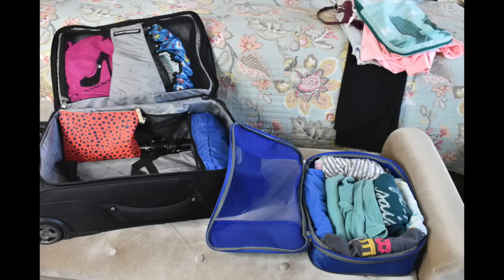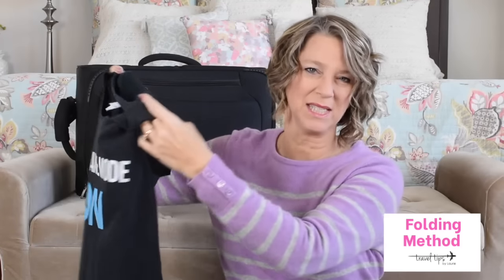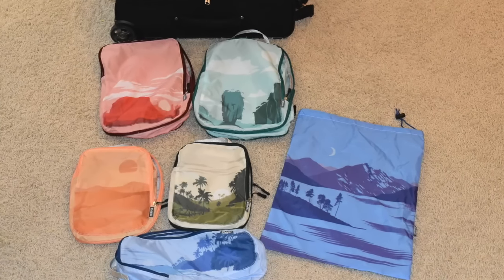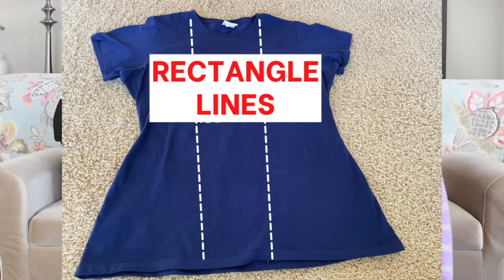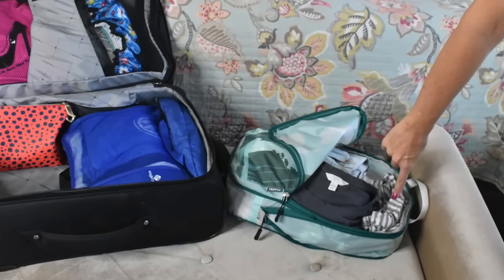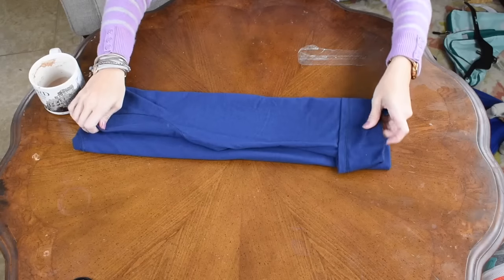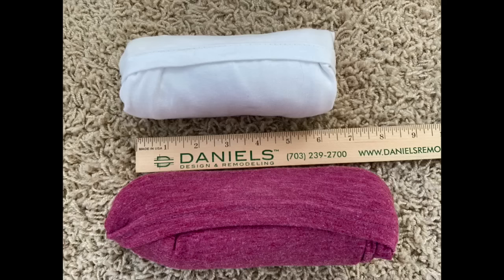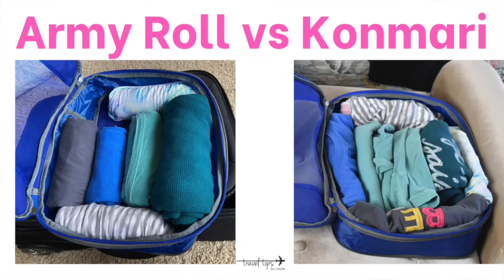Which Way to Pack is Best (Konmari, Folding, Army Roll, Cubes)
Which method is the best way for packing a suitcase? I will compare each way to pack your travel wardrobe: the konmari folding method, packing cubes, folding versus rolling, and the army roll (or ranger method). Some of these methods for packing will be quicker than the others. Some ways help you be organized in a carry-on suitcase. With any of theses methods, you will be more efficient at packing. At the end I will give you three main tips that help after comparing these packing methods.

Amazon storefront

Makeup:
Foundation, blush, eyeliner: Mary Kay

Chapters:
00:00 Which Way is Best?
01:10 Rolling Method
01:15 Folding Method
01:44 Packing Cubes
04:50 Marie Kondo Konmari
07:55 Army Roll
11:00 My Tips